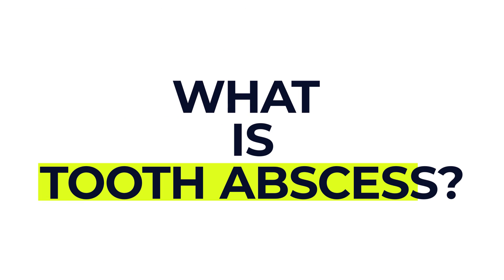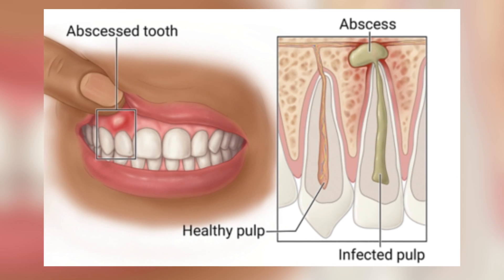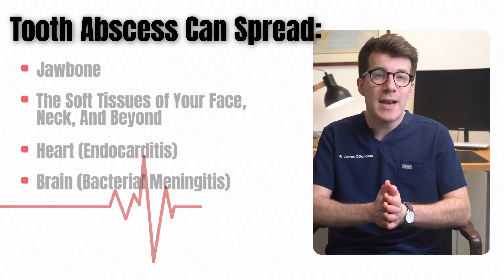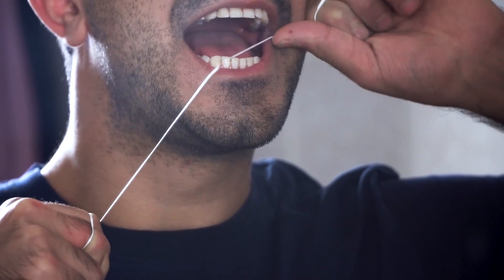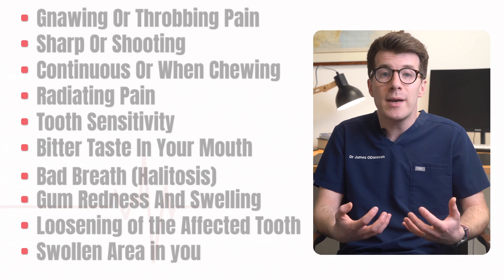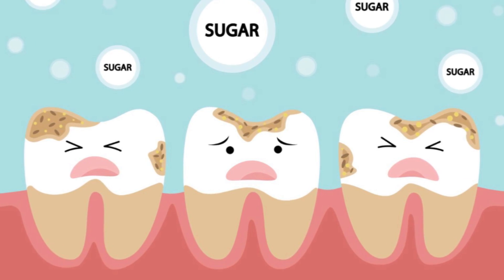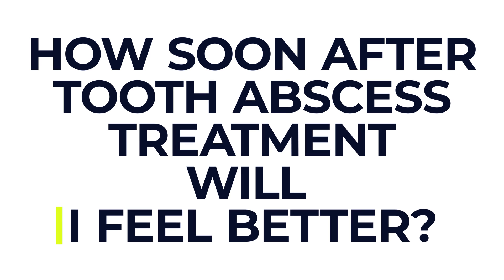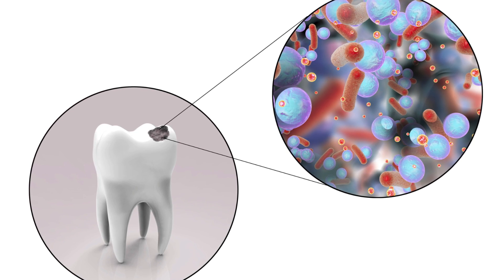Doctor explains DENTAL ABSCESS (tooth abscess) | Causes, symptoms & treatment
In this video Doctor O'Donovan explains DENTAL ABSCESS (aka tooth abscess) including causes, symptoms and treatment of a dental abscess.

What is a dental abscess?

According to NHS UK "A dental abscess is a build-up of pus in the teeth or gums caused by an infection. It needs urgent treatment by a dentist. A dental abscess will not go away on its own"

Are there different types of dental abscess?

There are three main types of tooth abscess:

1. The first is an infection that develops in your gums. It doesn't usually affect your tooth or supporting structures.
2. The second is something called a  periapical abscess. This is an infection that forms at the tip of your tooth root. If you have a tooth that's decayed or fractured, bacteria can enter your tooth and spread to the pulp which is the innermost part of the tooth that contains nerves and blood vessels. When bacteria invade the pulp, infection can spread to the tip of your tooth's root, then, eventually to the surrounding bone, causing an abscess to form.
3. Finally periodontal… This infection starts in the bone and tissues that support your teeth. A periodontal abscess usually results from gum disease and is more common among adults.

What are common symptoms of dental abscess?

Signs of a dental abscess can include:

- intense toothache or pain in your gums
- redness inside the mouth, or outside the mouth on the face or jaw
- sensitivity to hot or cold food and drink in the affected area
- a bad taste in your mouth
- difficulty opening your mouth and chewing food
- a swollen face or jaw
- a high temperature

What is the treatment for a dental abscess?

Dental abscesses are usually treated by a dentist. The dentist will drain away the pus. If a problem with your tooth has caused the abscess, you may need root canal treatment, or the tooth may be removed. You'll be given a local anaesthetic, so you do not feel any pain.

You may be offered painkillers to take for a few days after treatment and may also be given antibiotics.

Content and timestamps:

00:00 - Introduction
00:48 - Types of dental abscess
01:37 - Risk factors for tooth abscess
02:38 - Symptoms and signs of dental abscess
03:45 - Causes of tooth abscess
04:15 - Diagnosis of tooth abscess
05:05 - Treatment and prognosis of dental abscess